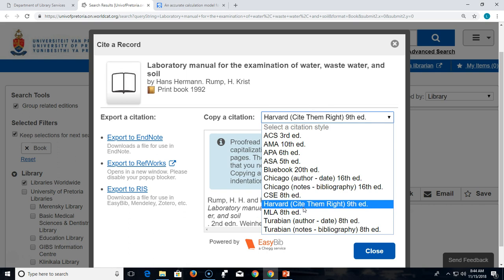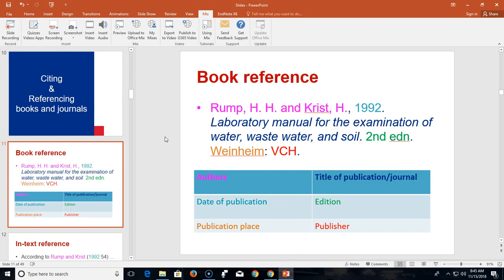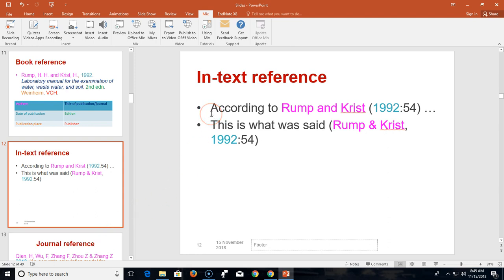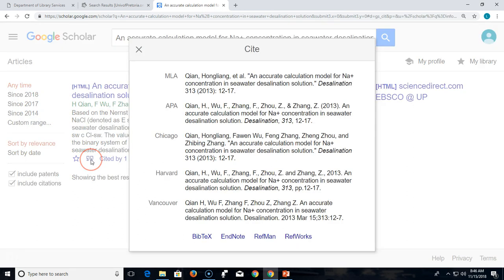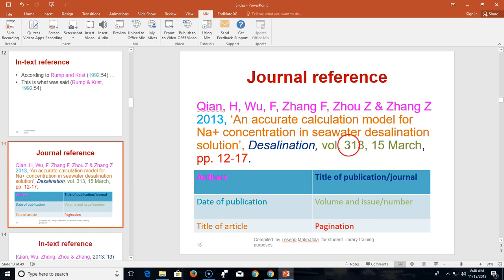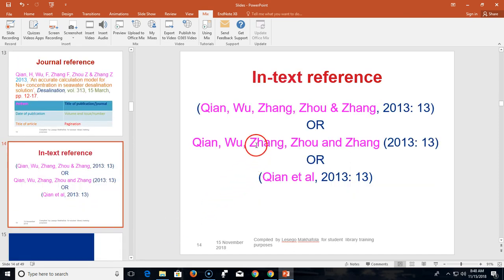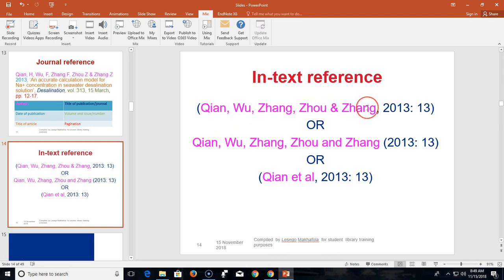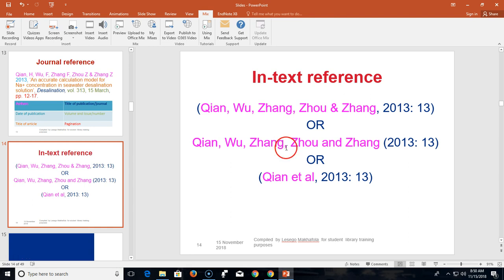Citing and referencing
How to use Harvard referencing and cite in-text